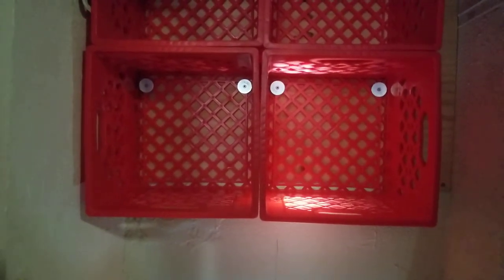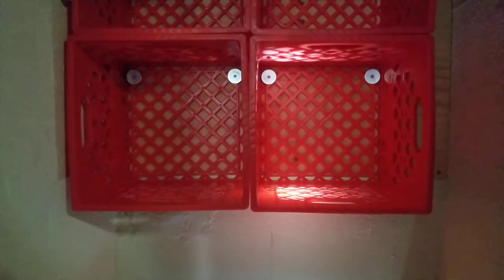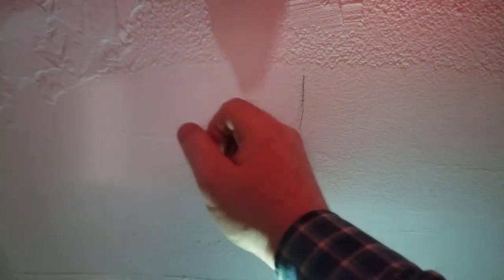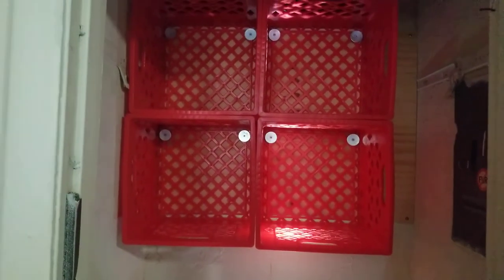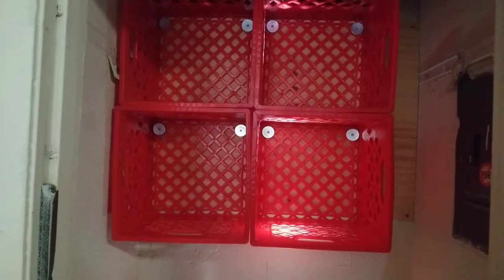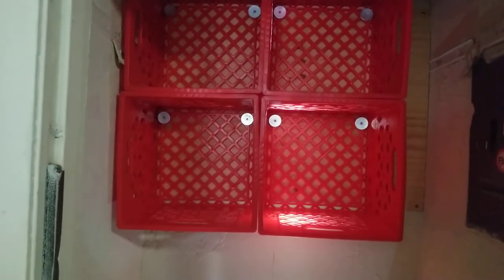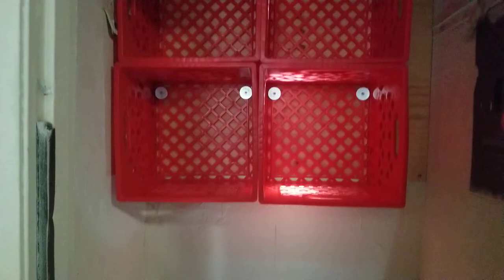Milk crate shelves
Woodworking content: there is a plywood backer board, which is the key to the whole thing.